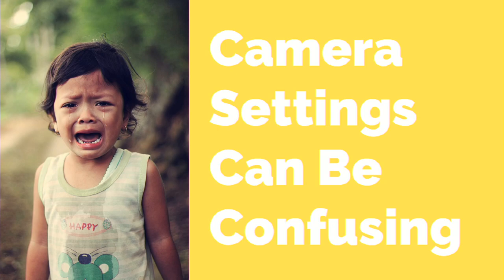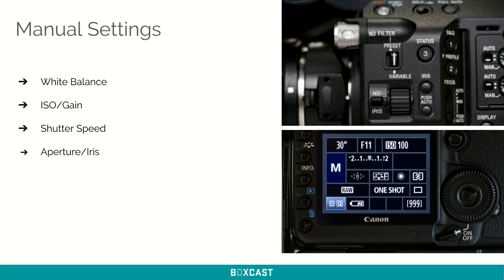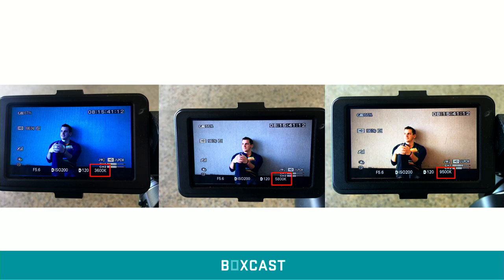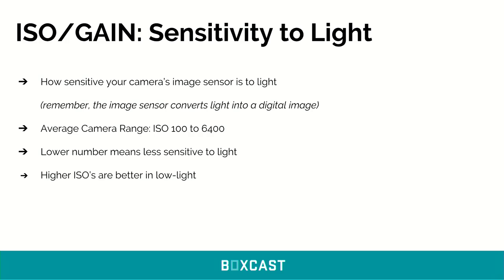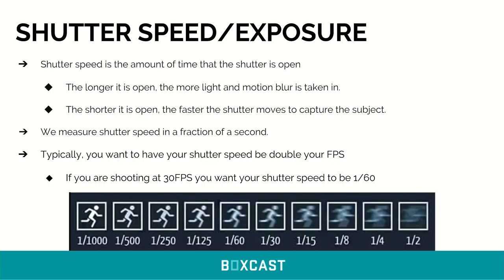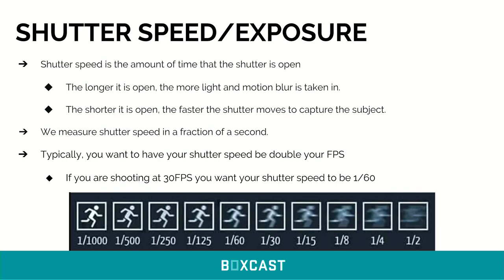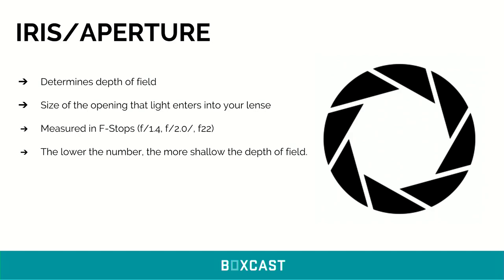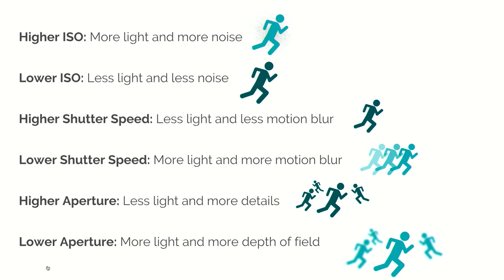What do the manual settings on your camera mean?